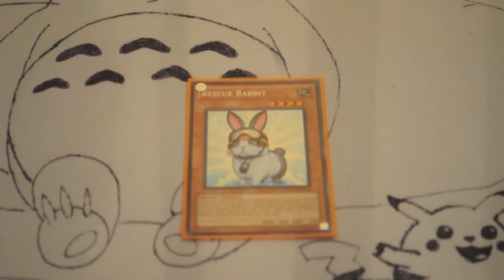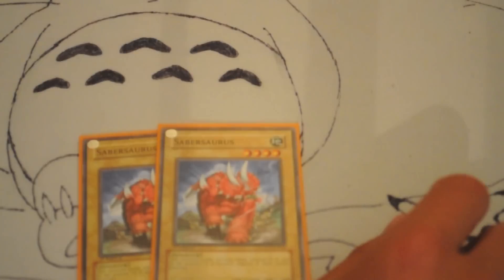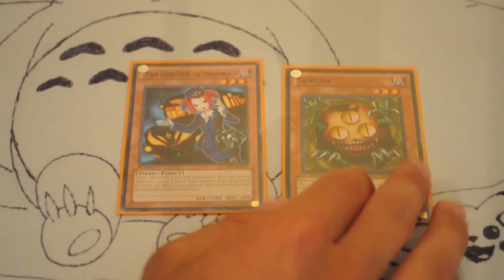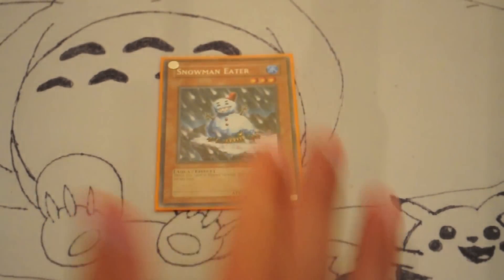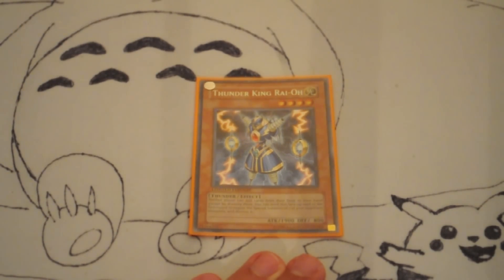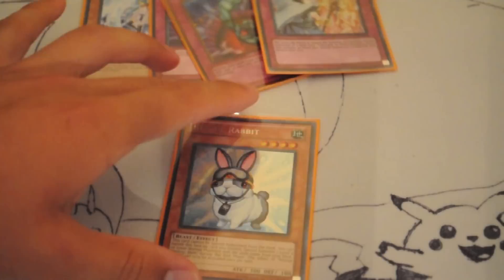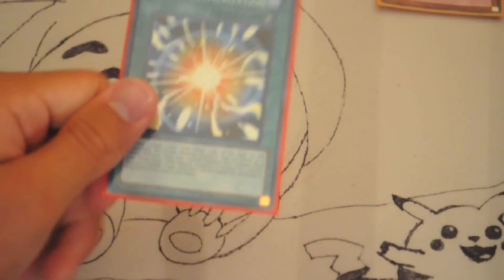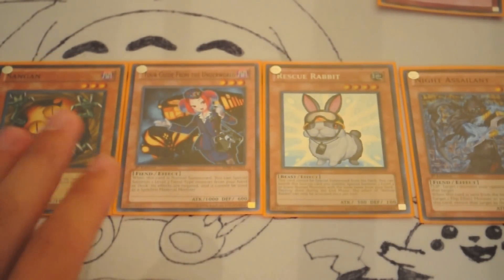Let's Break Down Dino Rabbit For The September 1st Banlist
Hi, I am back. Hope you enjoy the video, let me know if you liked it.